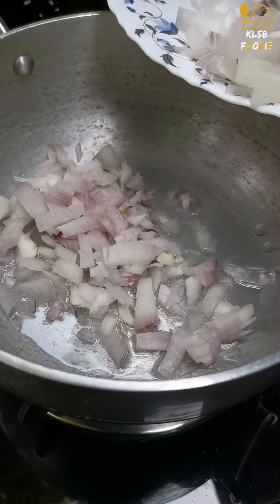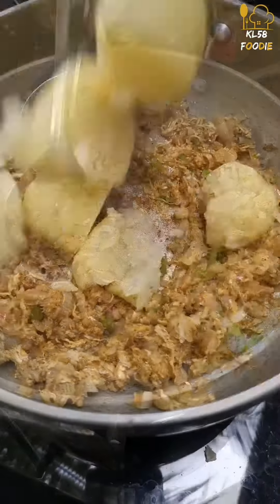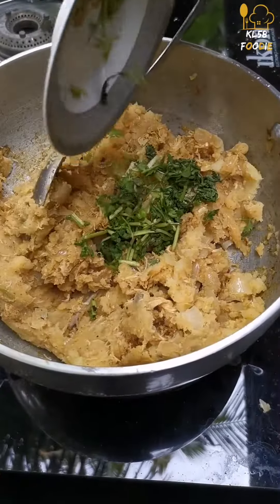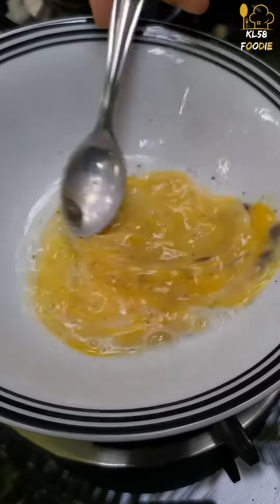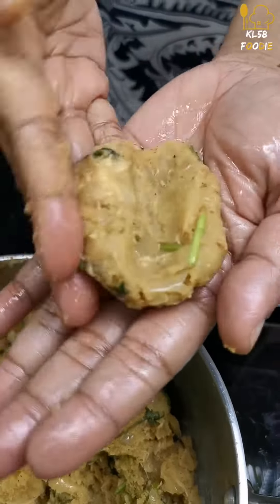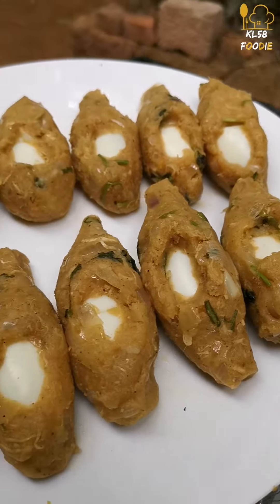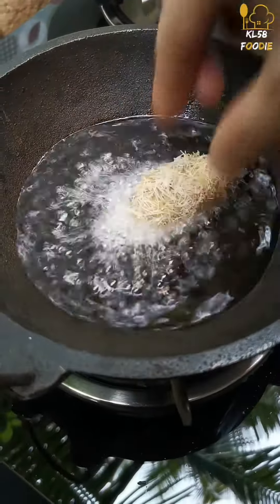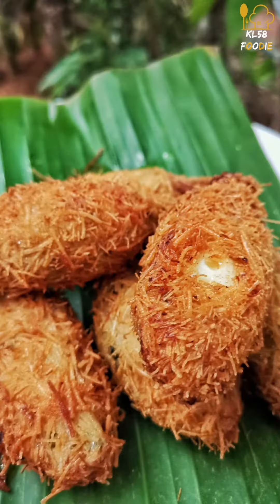കിളി ഇല്ലാത്തയൊരു കിളിക്കൂട് 🐦 | kilikood | Easy recipe RamadanSpecials | kl58foodie